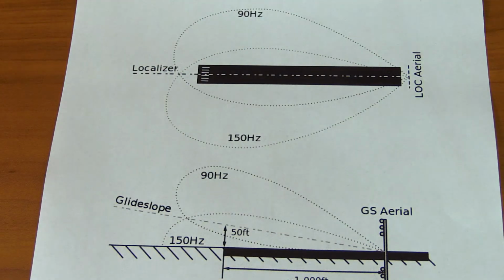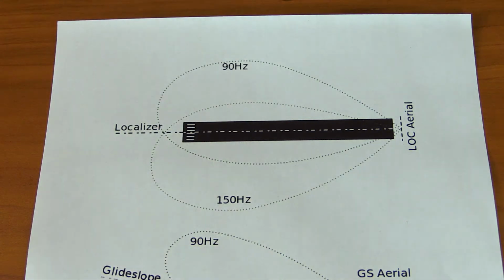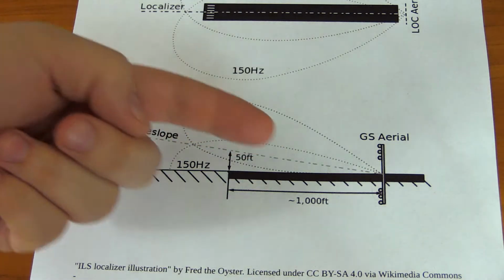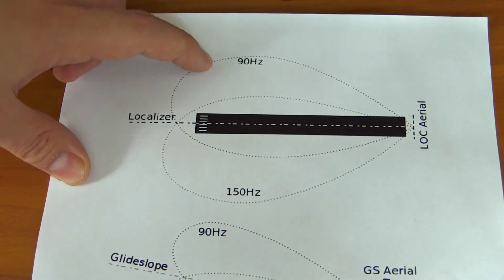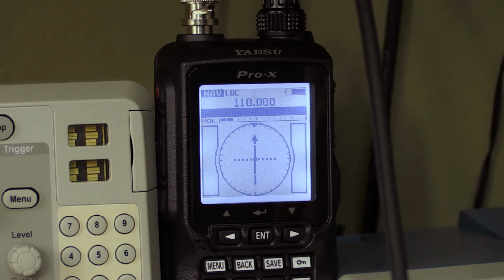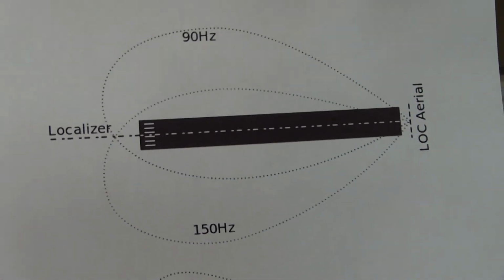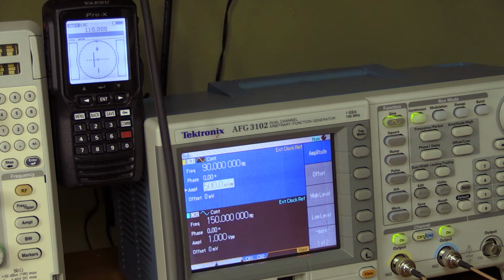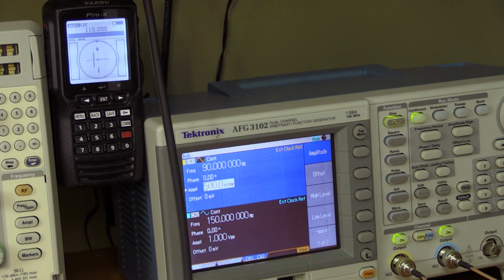Instrument Landing System (ILS) Test-Signal Generation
This video shows how easy it is to test an Instrument Landing System, ILS for short, receiver for localizer and glideslope accuracy. In this example I am using a Yaesu FTA-550 airband transceiver as ILS localizer receiver.

This topic was also covered on my text-blog. So if you prefer to read or simply would like to read along, check it out

*German Content*
▸My German Channel:  @balticlabor